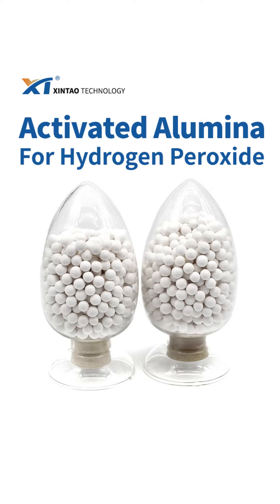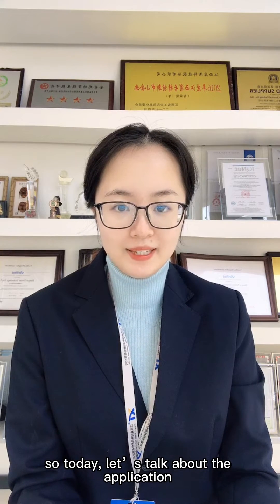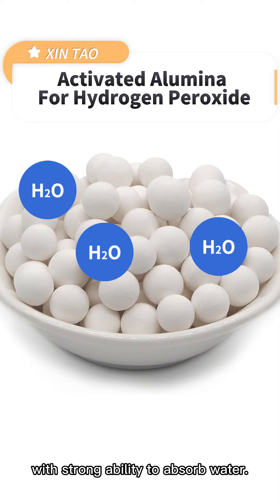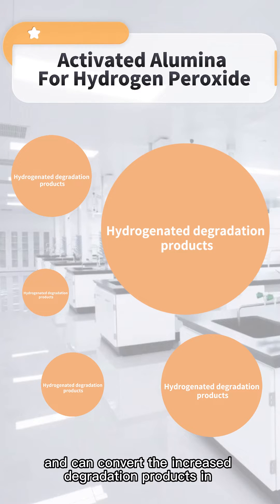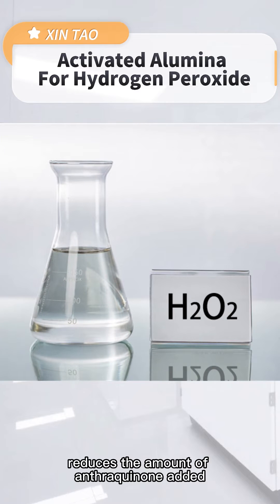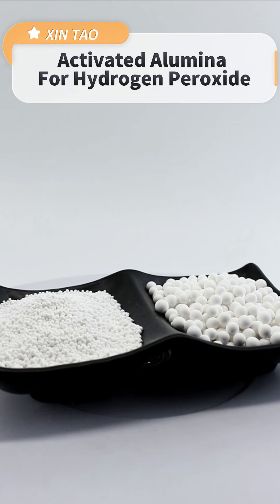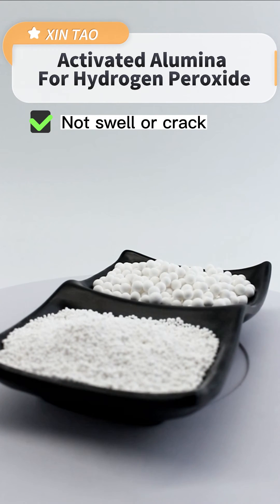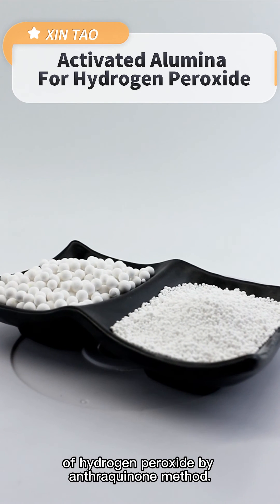Activated Alumina for Hydrogen Peroxide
Activated alumina specially used for hydrogen peroxide is white spherical porous particles with strong ability to absorb water. The main function is to adsorb the alkali in the working fluid, and has a strong regeneration ability for the hydrogenated degradation products, and can convert the increased degradation products in the hydrogenation reaction into effective anthraquinone (EN KUN), ensuring the stability of the effective anthraquinone amount, It is beneficial to the oxidation reaction, reduces the amount of anthraquinone added, and saves operating costs.
Xintao Activated alumina specially used for hydrogen peroxide is made of high-purity alumina through scientific deployment and catalytic finishing. It has uniform particle size, smooth surface, high mechanical strength, strong hygroscopicity, and does not swell or crack after absorbing water，non-toxic, tasteless and odorless, insoluble in water and organic solvents, long service life, is a special adsorbent for the production of hydrogen peroxide by anthraquinone method.